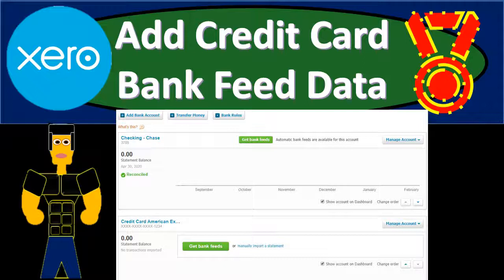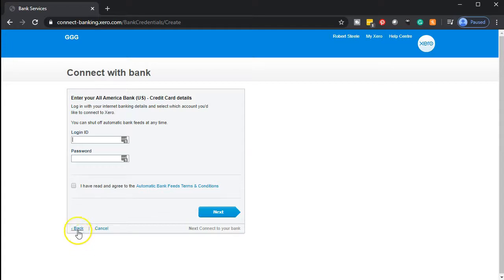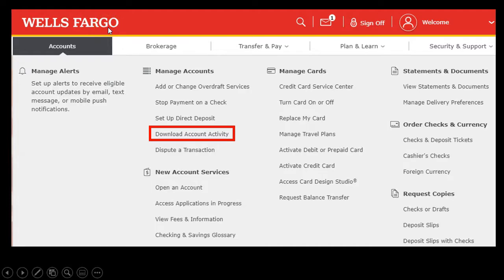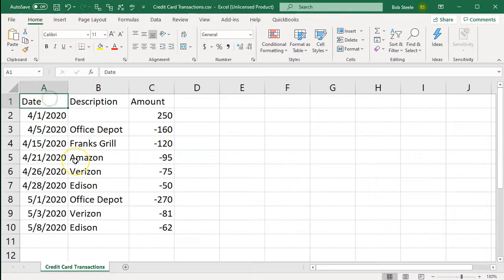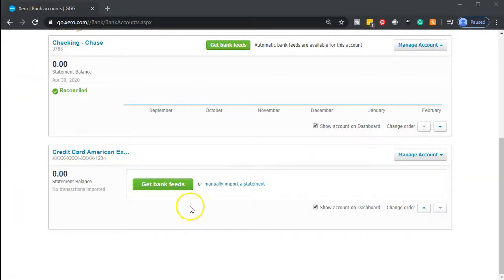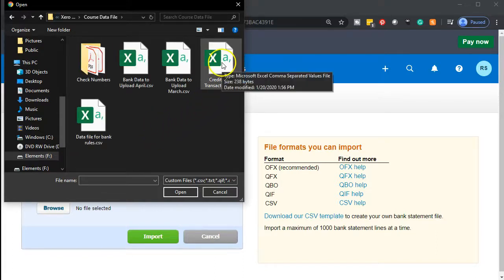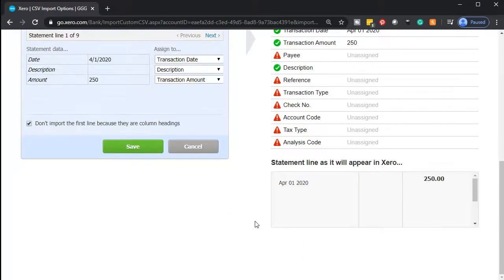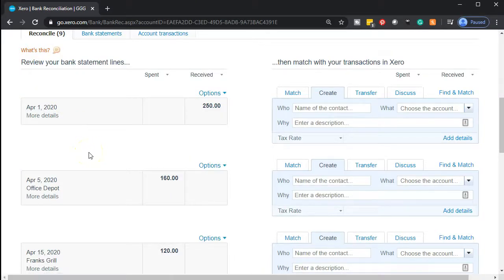Add Credit Card Bank Feed Data 465 Xero Accounting Software 2020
Add Credit Card Bank Feed Data
Xero Accounting Software 2020